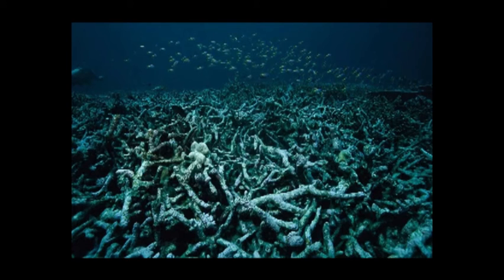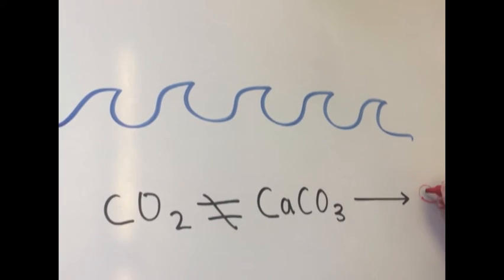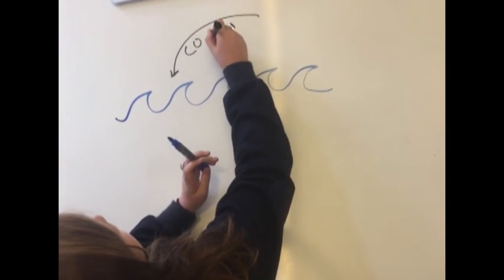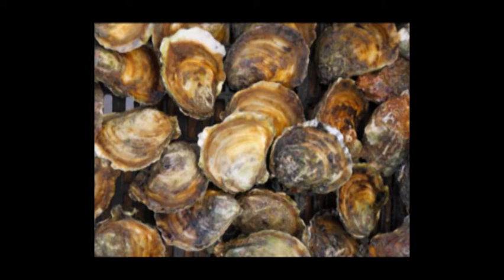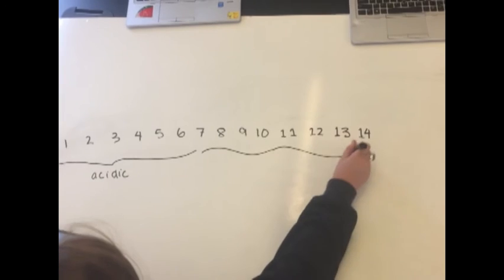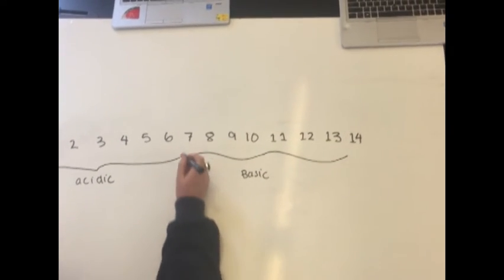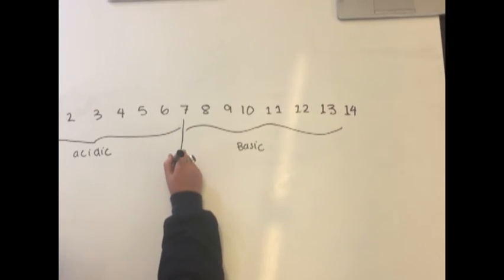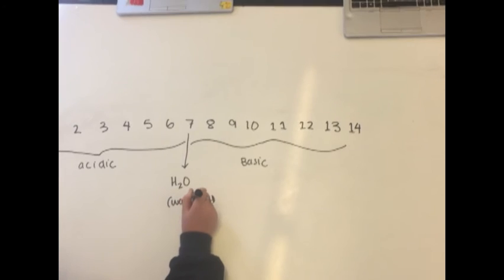JK_The Real Final Chem Video